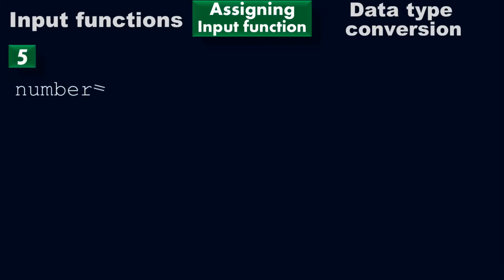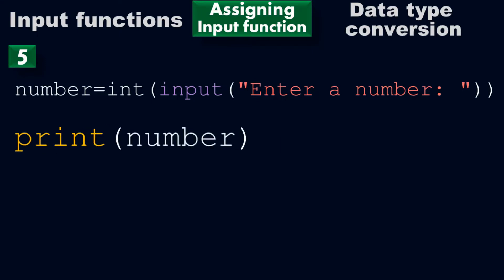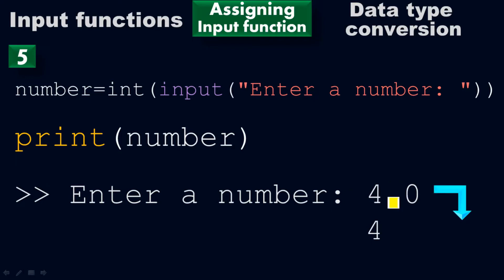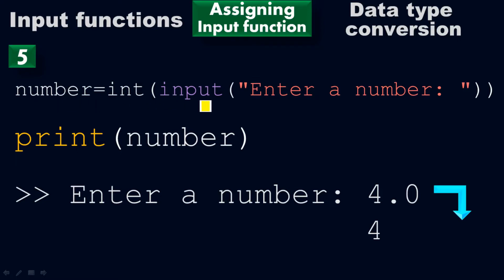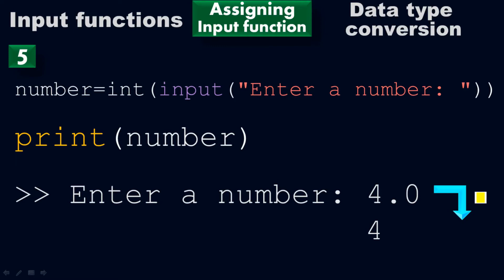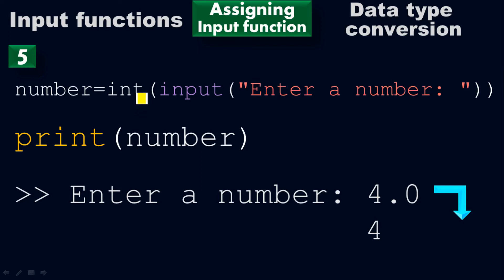Convert float into integer by using an input function - Data conversion - Python by Moein